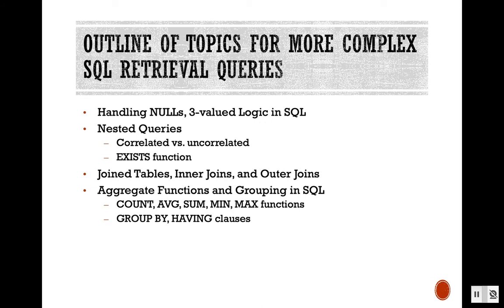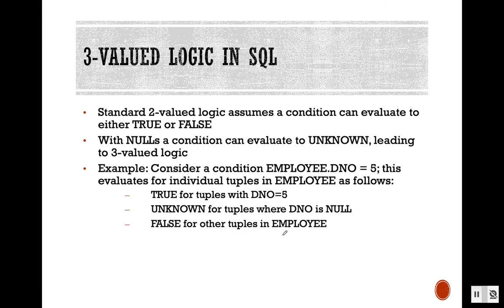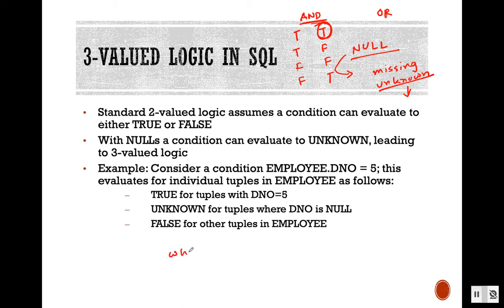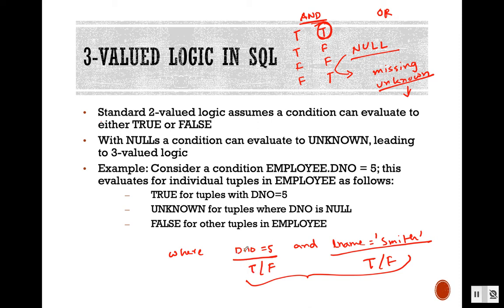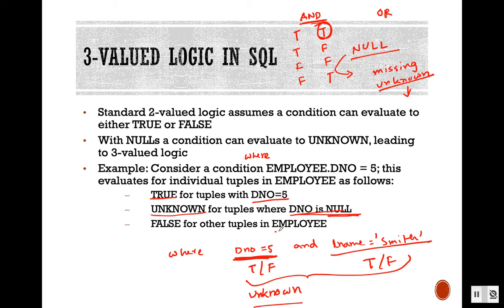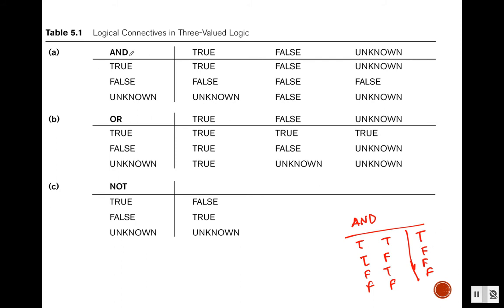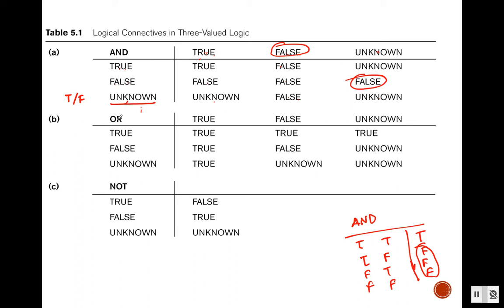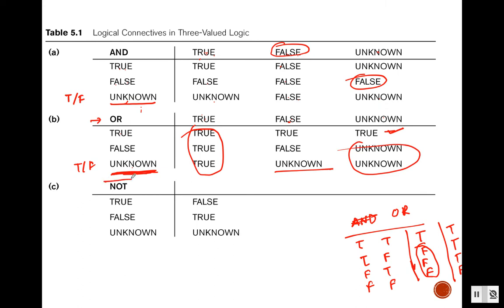Ch 5.1 Handling Null Values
Advanced SQL
Handling Null values in SQL
3-valued logic: True, False, and Unknown